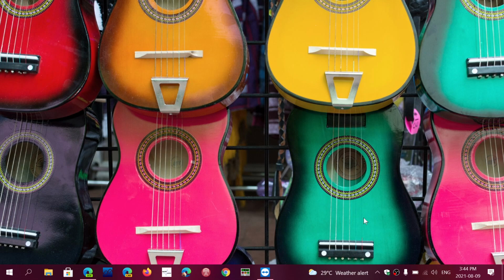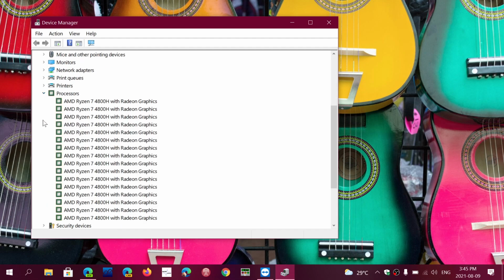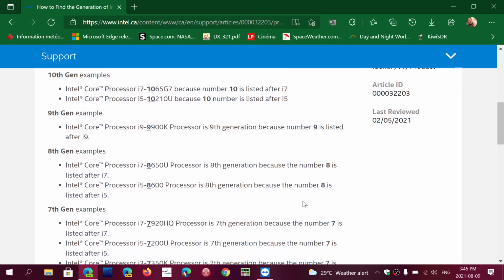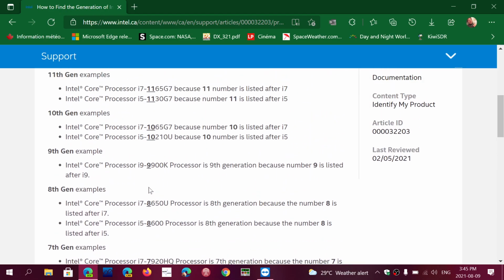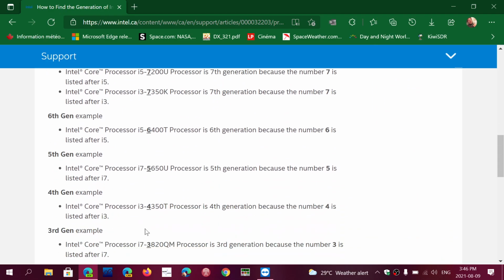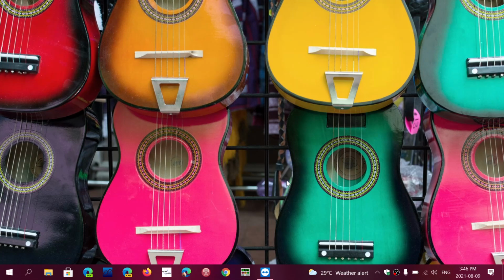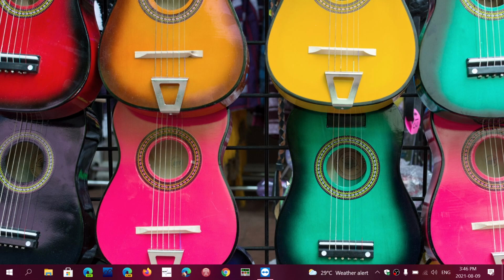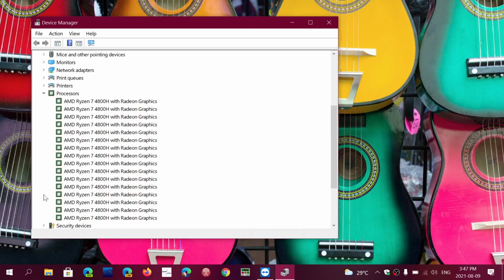How to find Intel CPU Generation on your PC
On Intel, the first number following I3, I5, I7 or I9 will tell you the generation of the CPU